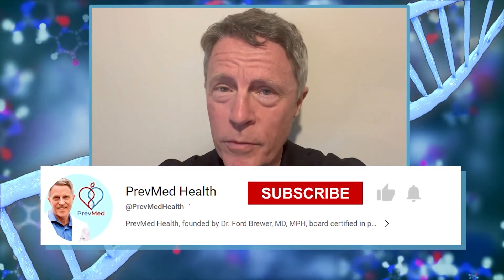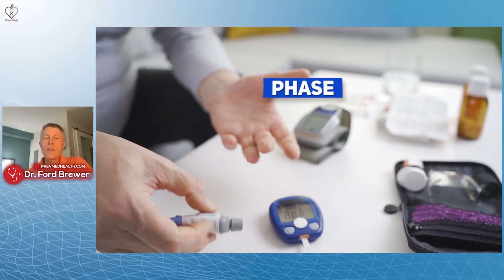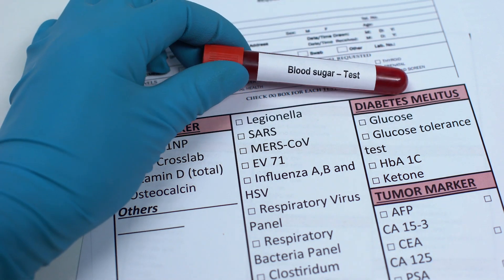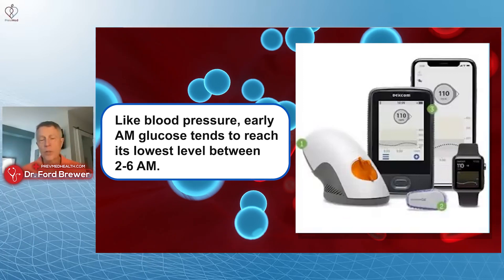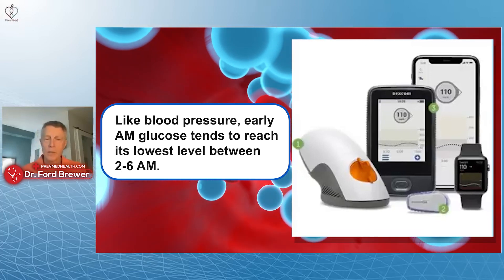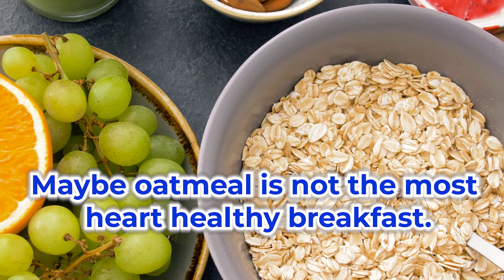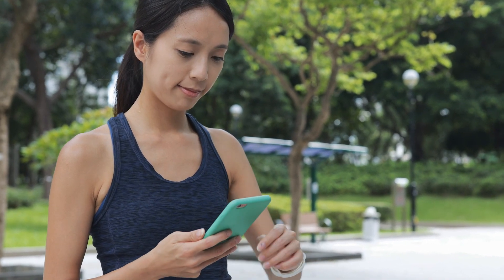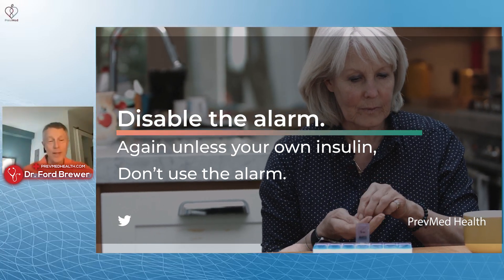Continuous Glucose Monitoring, You Are Using It Wrong!